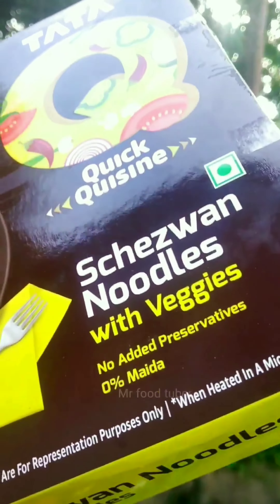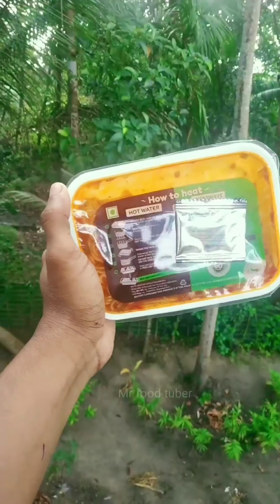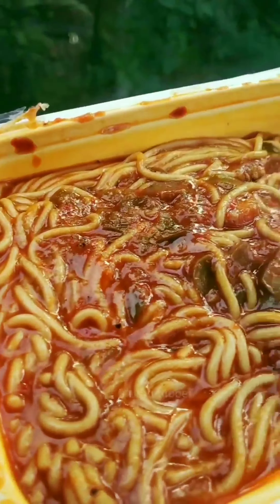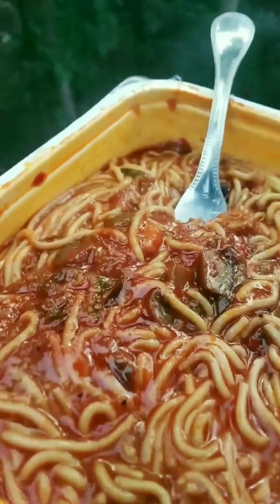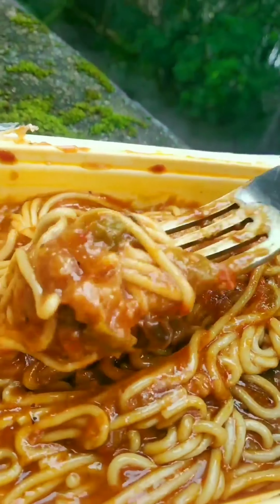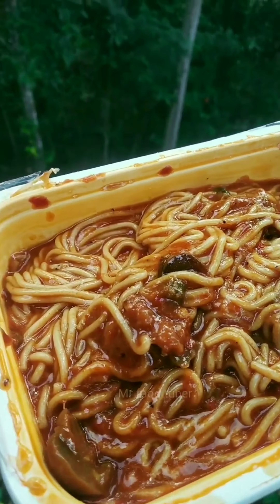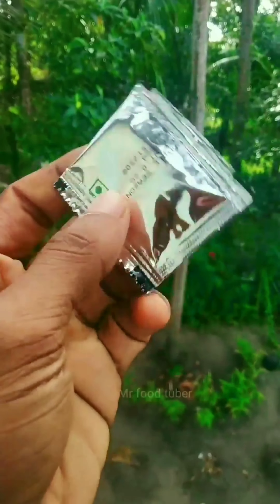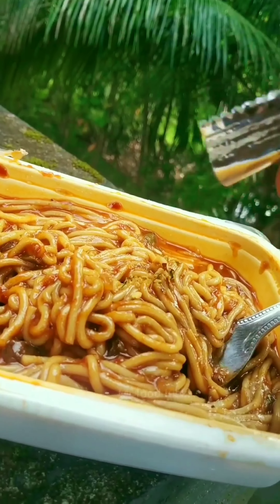മേടിച്ച പാടെ എടുത്തു തിളക്കുന്ന വെള്ളത്തിൽ ഇട്ടു